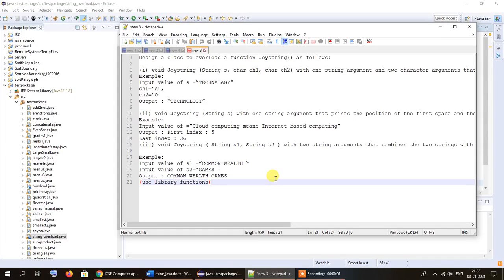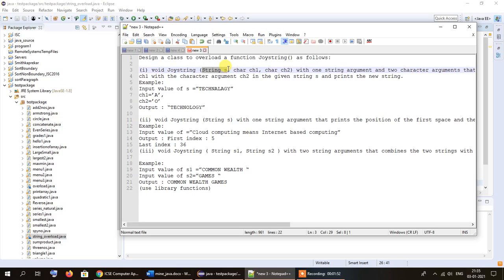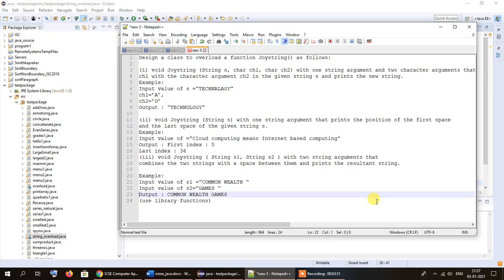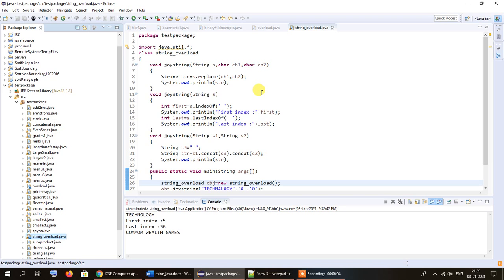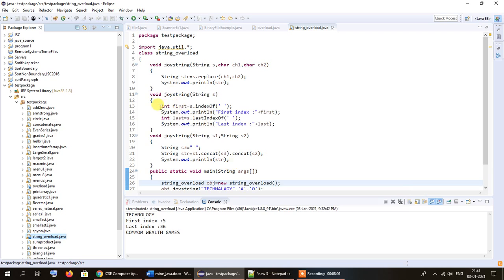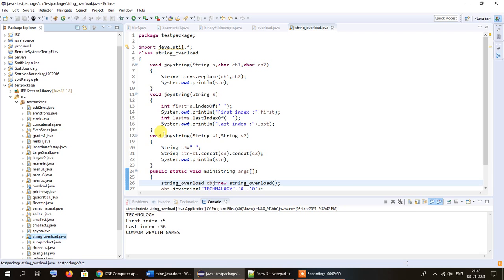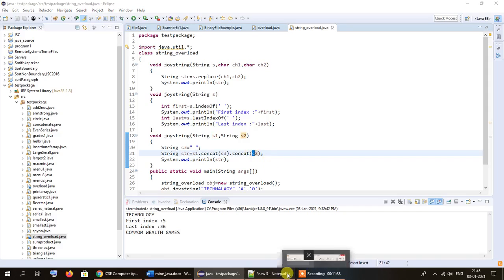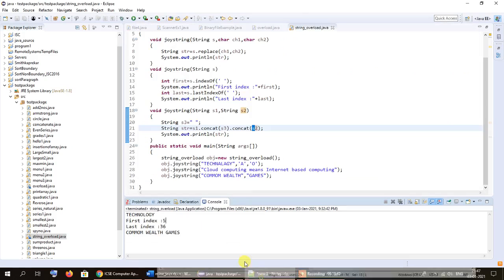Java program to overload a function joystring()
Design a class to overload a function Joystring() as follows:

(i) void Joystring (String s, char ch1, char ch2) with one string argument and two character arguments that replaces the character argument
ch1 with the character argument ch2 in the given string s and prints the new string.
Example:
Input value of s =”TECHNALAGY”
ch1=’A’,
ch2=’O’
Output : “TECHNOLOGY”

(ii) void Joystring (String s) with one string argument that prints the position of the first space
and the last space of the given string s.
Example:
Input value of =”Cloud computing means Internet based computing”
Output : First index : 5
Last index : 36
(iii) void Joystring ( String s1, String s2 ) with two string arguments that
combines the two strings with a space between them and prints the resultant string.

Example:
Input value of s1 =”COMMON WEALTH “
Input value of s2=”GAMES “
Output : COMMON WEALTH GAMES
(use library functions)